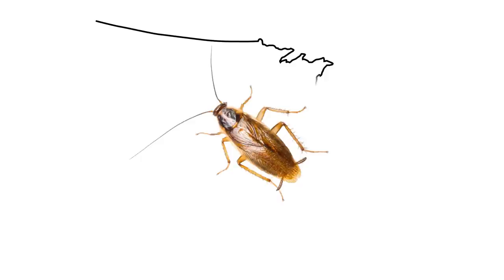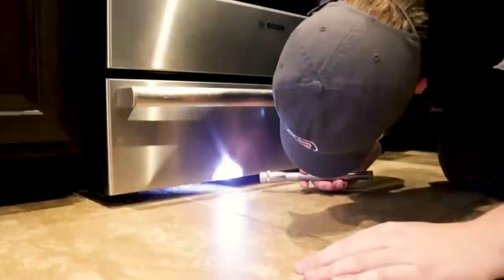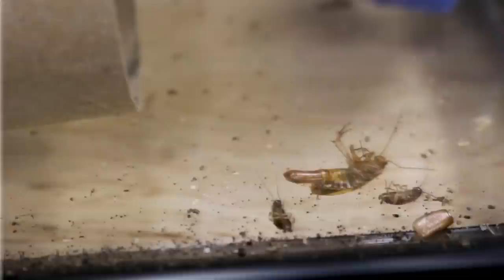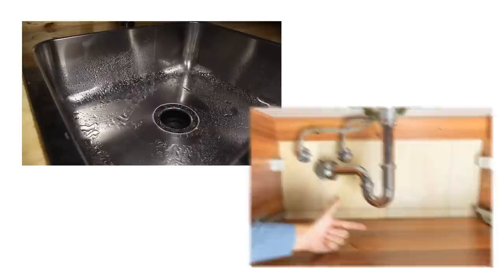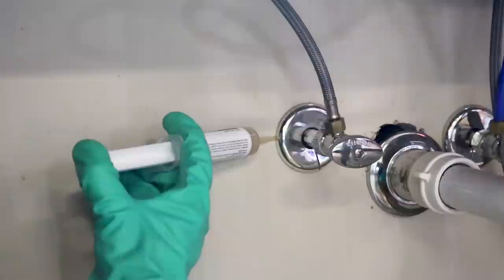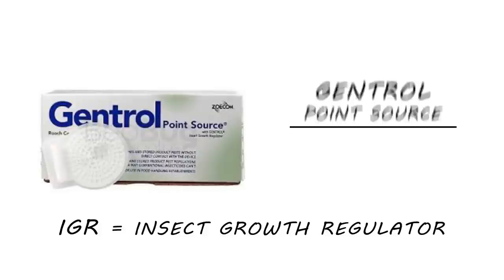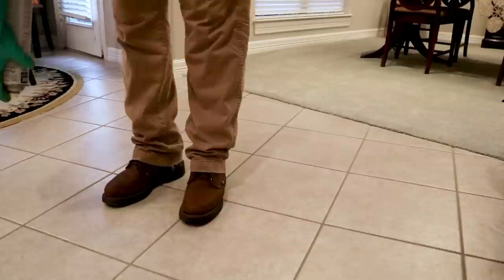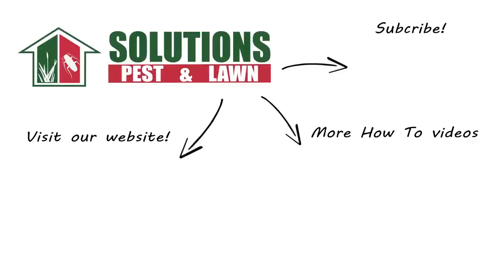How to Get Rid of German Cockroaches (4 Simple Steps)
To get total control of roaches in or around your home, shop our 100% Guaranteed Roach Control Kit!

Check out our German Cockroach page for quick access to all products featured in this video!

The German Cockroach is the most common and widespread cockroach found in the United States. These roaches can be difficult to control because they multiply rapidly, breeding at a rate of up to six generations per year.

The German Cockroach is about half an inch in length, light brown in color, and has two stripes behind its head. They are nocturnal, so they are most active at night. Seeing one during the day might indicate a heavy infestation.

German Cockroaches are typically found in kitchens and bathrooms inside wall voids, and behind cabinets and appliances. Use a flashlight and check under or behind refrigerators, ovens, microwaves, dishwashers, plumbing under sinks, and any cracks and crevices.

Look for roach droppings. This will be small, pepper-like material left behind on countertops or in cabinets.

Check for roach egg capsules, called oothecae. A single female will produce four to six oothecae during the course of their lives with each one containing thirty to forty eggs. These can usually be found in the same areas that droppings might be seen.

Also, If there is a large infestation, you might notice a mild, musty odor.

Before carrying out any kind of chemical control, it is important to first clean your home. Roaches need food, water, and shelter to survive, so properly sanitizing your home is a crucial first step in controlling German Cockroaches.

Clean your home, especially your kitchen, making sure no crumbs, grease, or oils are left behind. Regularly take out trash and vacuum. Remove water sources by keeping sinks dry and fixing any leaks in the plumbing. Seal off any holes, cracks or crevices to remove harborage areas.

Once the home is sanitized, you can then start chemical control. Use a combination of baits, spray, dust, and insect growth regulators to ensure total control. This multi-pronged approach should be used so if roaches are resistant to one method, they may be more responsive to another.

Use Apex Cockroach Gel Bait. This gel bait is a stomach poison that contains attractants that German roaches enjoy. They will feed on it, take it back to the colony and share it, creating a domino effect that will kill the colony. Place small beads of Apex gel every twelve to eighteen inches apart in cabinets, under sinks, and around appliances.

Next, use D-Fense Dust. This is a waterproof insecticidal dust that is great for applications to cracks and crevices where roaches will hide.  Using a duster, apply the D-Fense Dust around appliances, voids, and even electrical outlets.

Use an insect growth regulator, or IGR, like Gentrol Point Source. An IGR will interrupt the life cycle of roaches. Any young roach, or nymph, that is exposed to the Gentrol Point Source will grow up sterilized, being unable to reproduce. First crush the ampule on the disc. The IGR will then wick into the cotton pad. Place the disk in cabinets and drawers where you know there is roach activity and away from the reach of children and pets.

Finally, use Novacide aerosol. Novacide is an insecticide that will kill roaches and many different pests. It also has an IGR mixed with it. Spray Novacide on baseboards and floors to take out any stragglers left behind by earlier treatments. Make sure not to spray where you applied the bait and stay off all treated areas until dry.

Once the roach population has been wiped out, discourage them from returning through preventative measures. Continue to clean your home regularly. Seal off any remaining or new cracks and crevices, and spray Novacide every six months for continued control.

And there you have it: The Solutions Pest and Lawn control plan tested and approved by professionals, and 100% guaranteed to get rid of German Cockroaches.